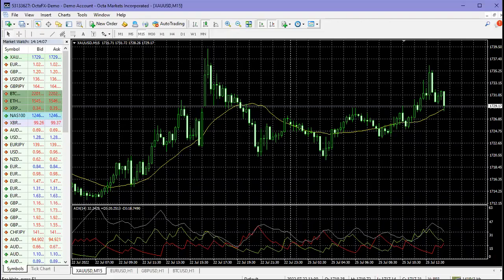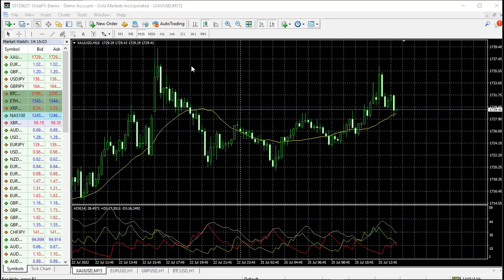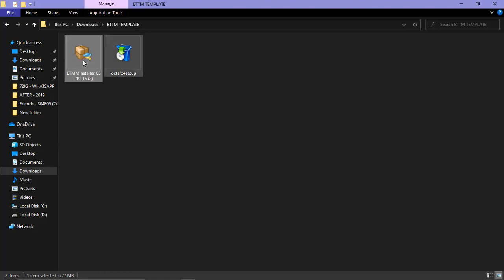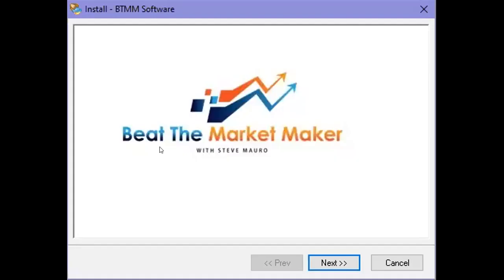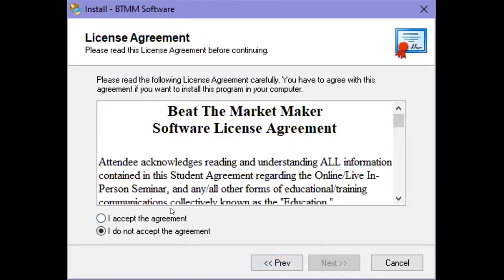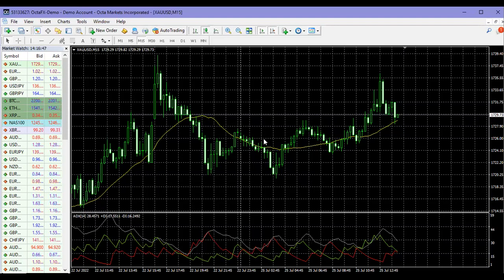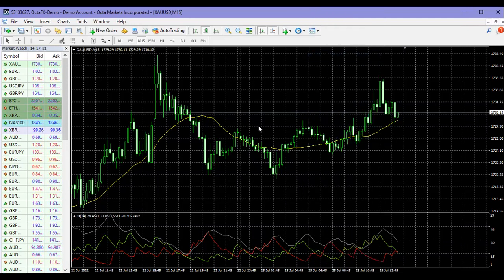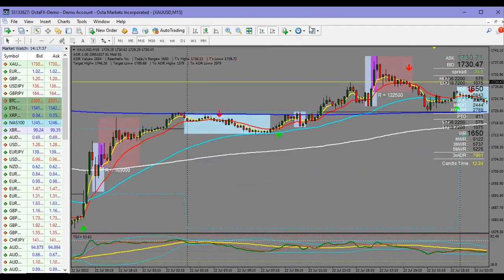INSTALL TEMPLATE: Install Your Asian Range H/L Indicators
This template only works on MT4 on PC.

Please you must recall that the Two-Line Strategy template is applied primarily in the 15-minute timeframe (M15).

Double-click to remove any indicator that does not conform with our two-line strategy after installation. The only indicator you are to have installed is your 200 EMA (Moving Average) as indicated by the White wavy line.

Other questions may be forwarded to our PYP WhatsApp group page or my twitter handle @yomioyesola.

Thanks.